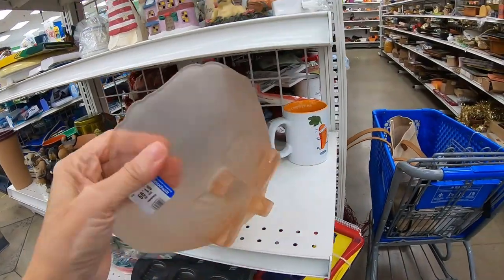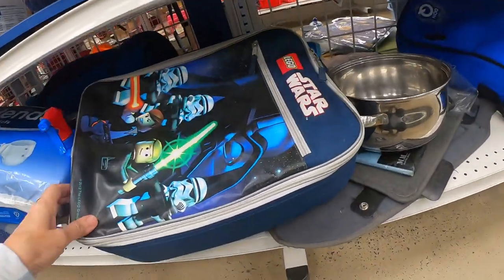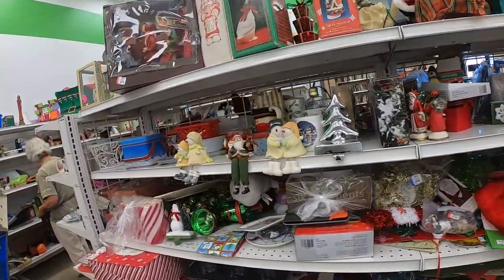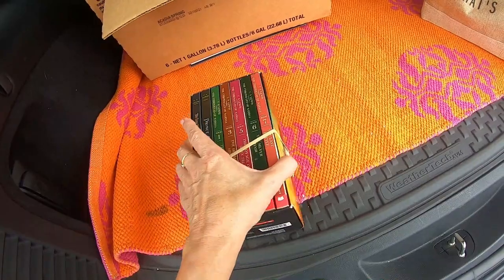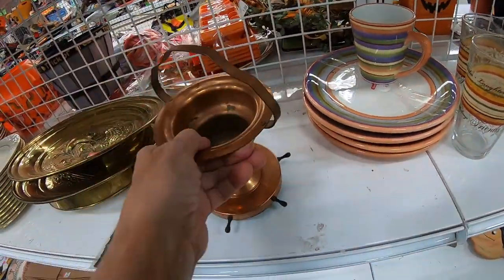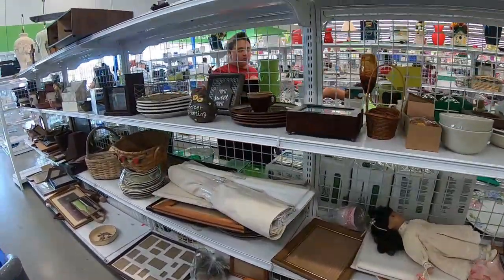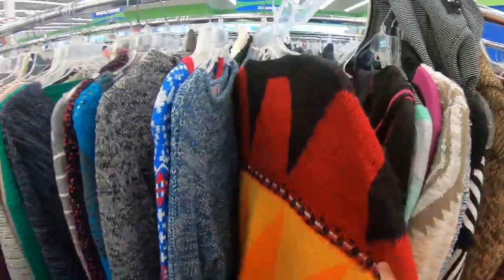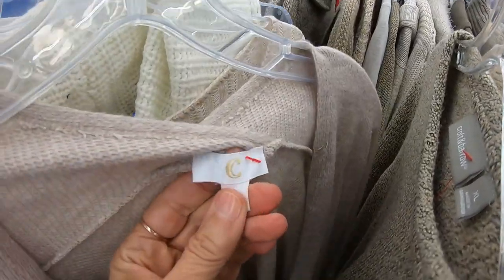High Competition & Prices in Goodwill.... Can I Still Make A Living? Trunk Haul!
Today we are thrifting at 2 different Goodwill locations..

Lavenderclothesline

My Daughter Mellissa's Youtube channel:
Mellissa
Her Ebay store:
Freshbloominclothing